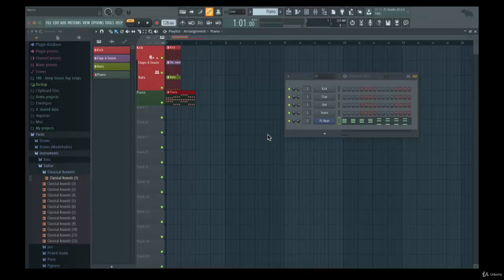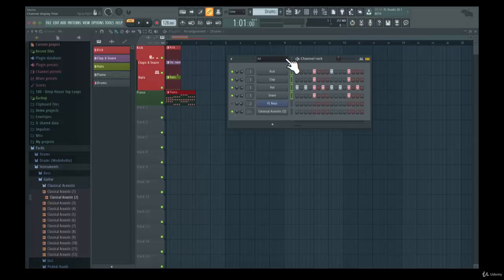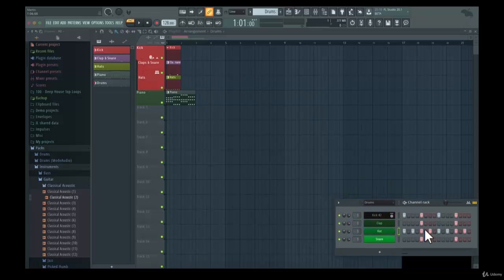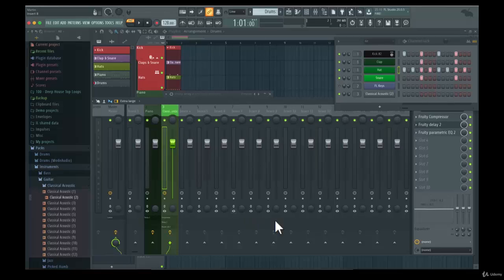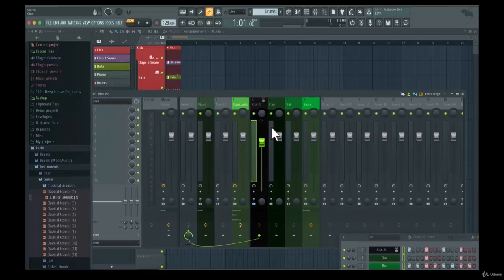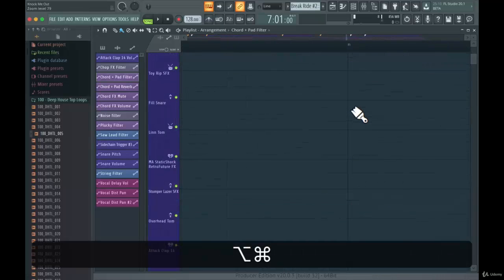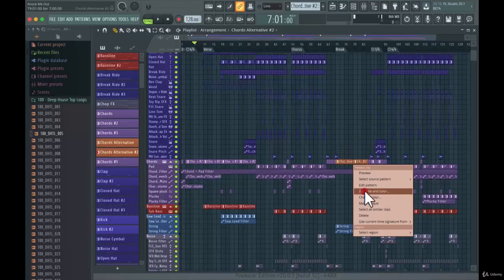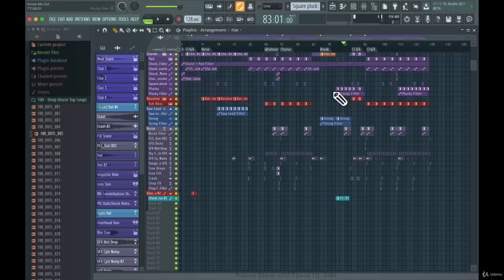FL Studio 20 - Music Production In FL Studio (3- The Channel Rack, Mixer and The Playlist)